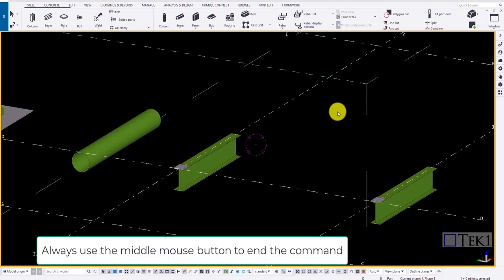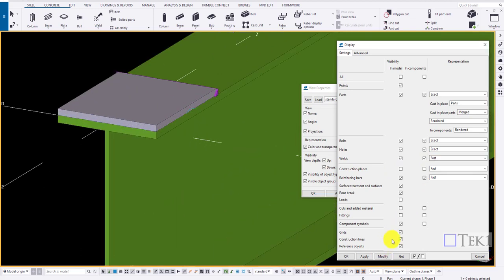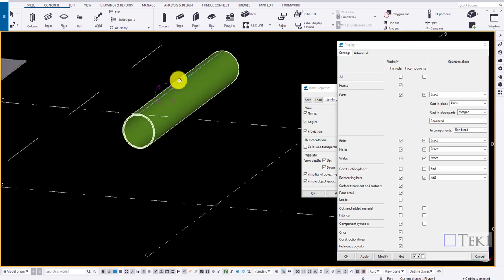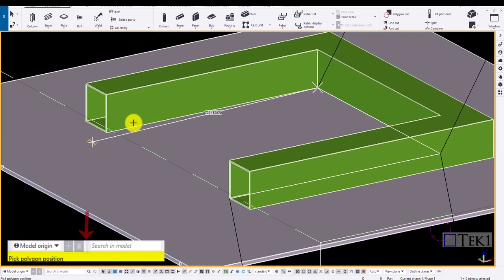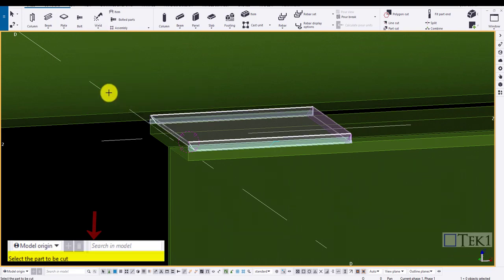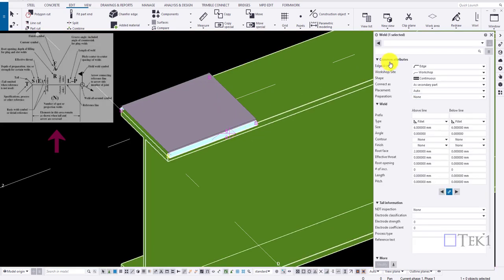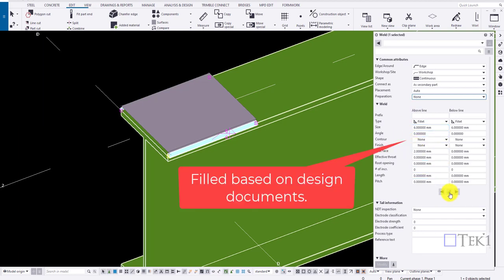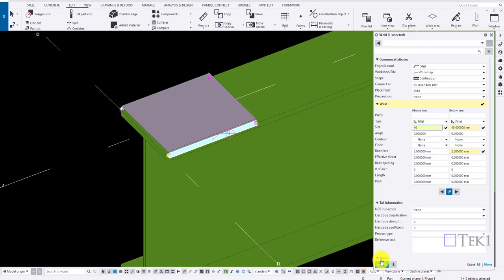Tekla Basic - Learning Weld tool in Tekla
This tutorial will help to understand the Weld tool in Tekla.